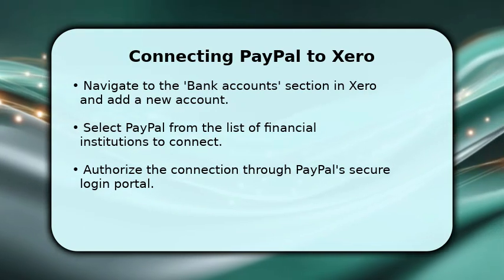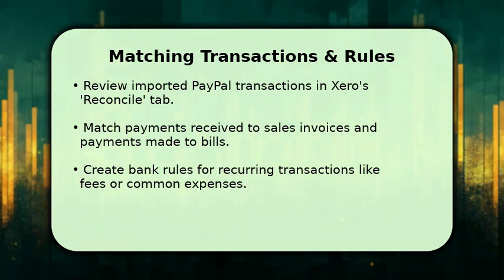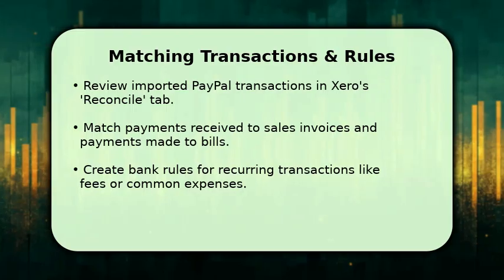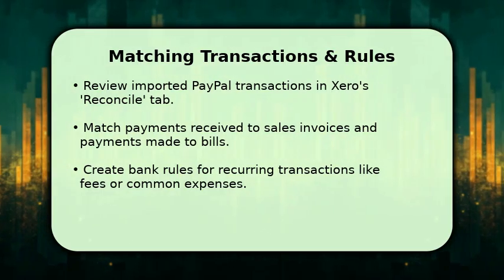How to Reconcile PayPal in Xero (Updated 2025)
▸ (f) Learn how to reconcile your PayPal account with Xero, a popular accounting software. This video will guide you through the process of matching transactions and ensuring accurate financial records. Whether you're a small business owner or an accountant, this tutorial is for you.

reconcile paypal xero, paypal xero integration, xero accounting software, paypal reconciliation, small business accounting tips, xero payroll, accounting tutorials, paypal xero sync, financial record keeping